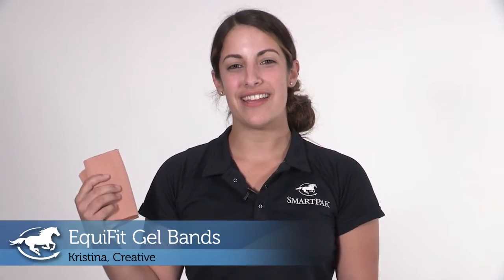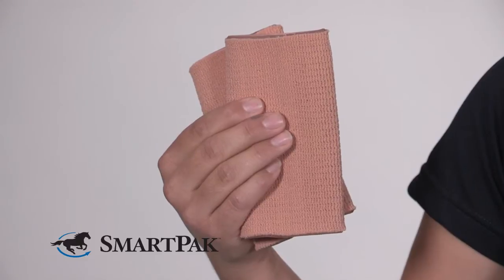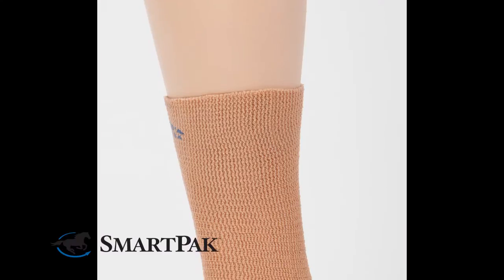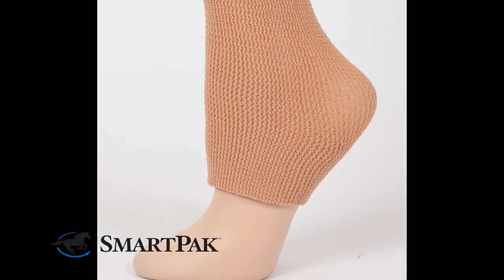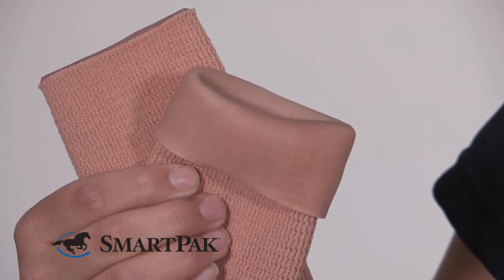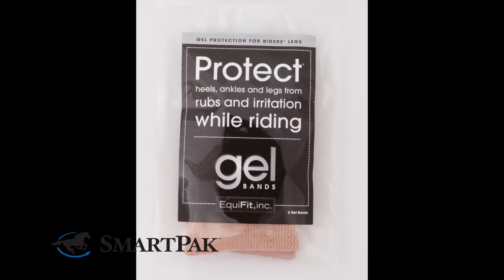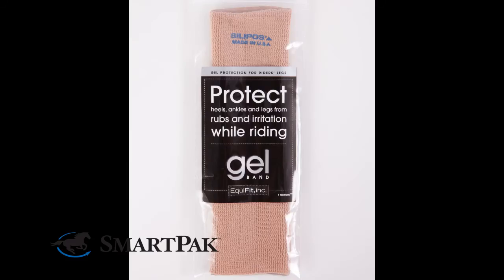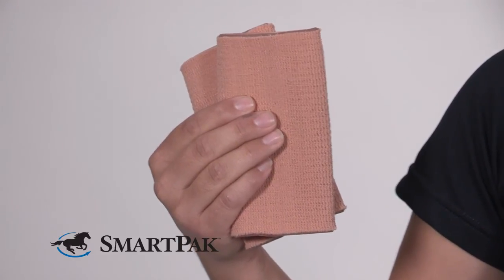EquiFit Gel Bands Review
Kristina from SmartPak talks about why she thinks the EquiFit Gel Bands ) are so smart.